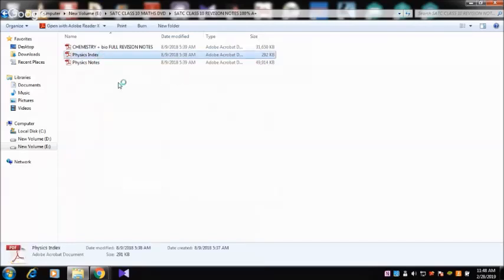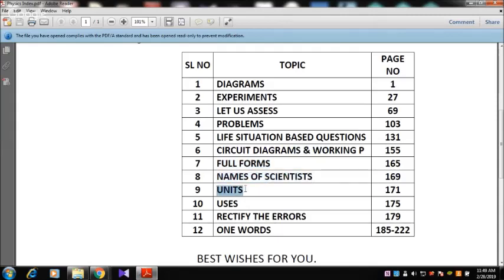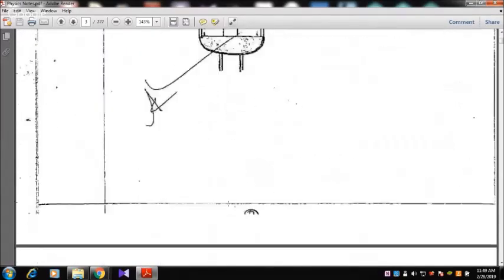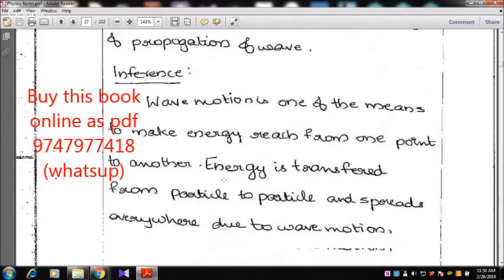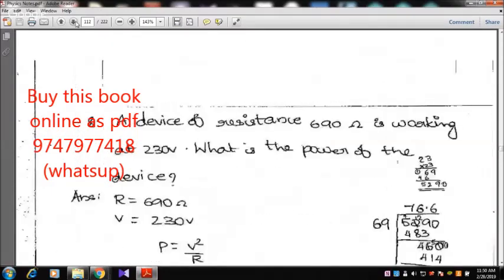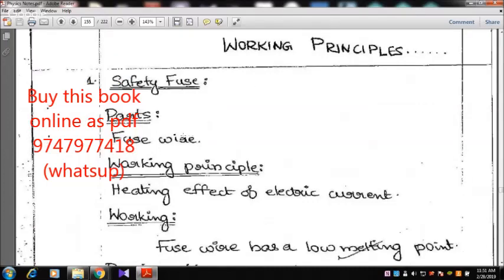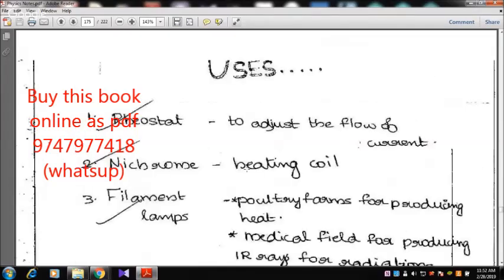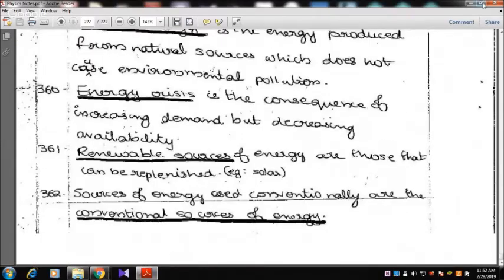Revice Physics and Chemistry in 10 days SATC TRICK to study